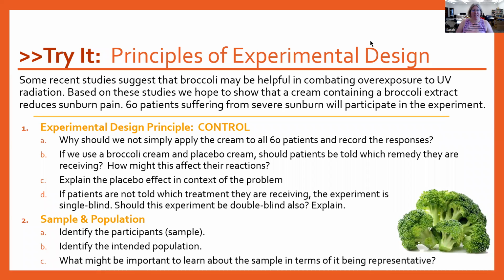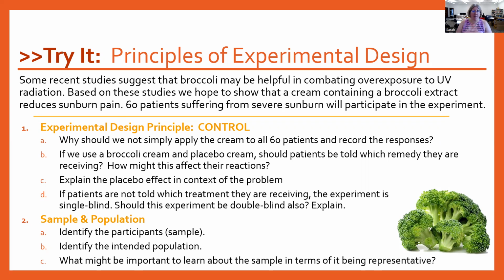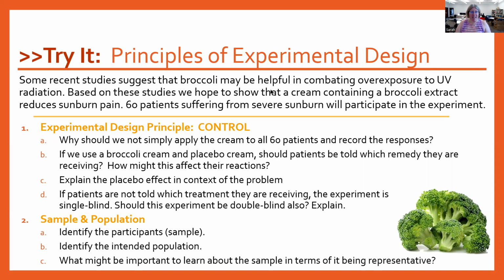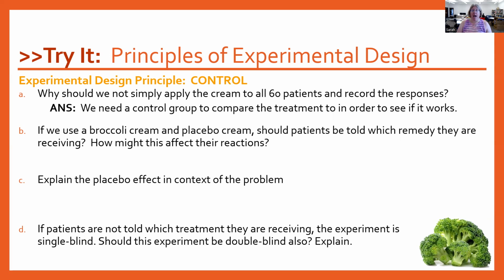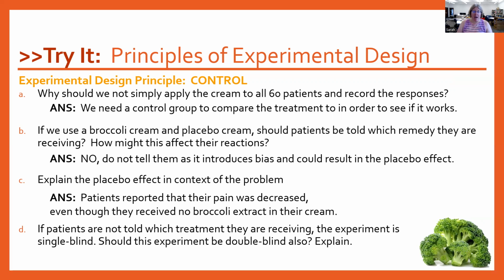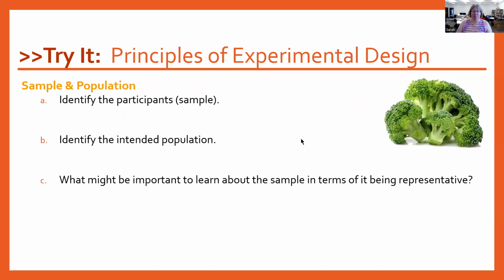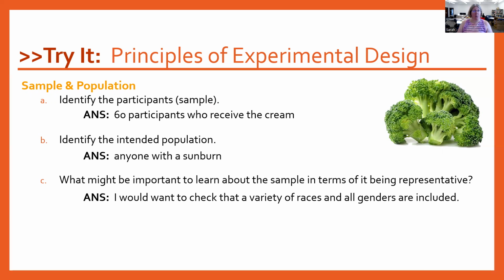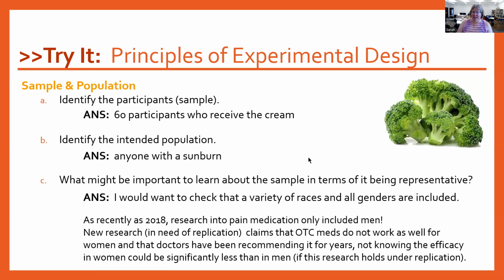Math113 Video 09AJ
identify placebo effect, blinding, sample, population, possible sample issues